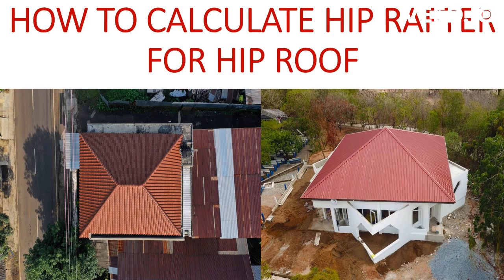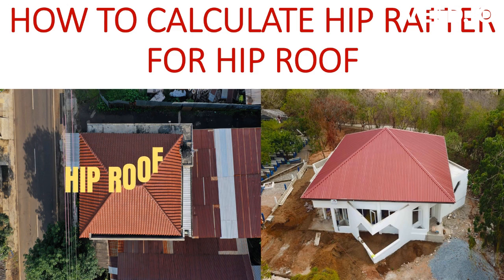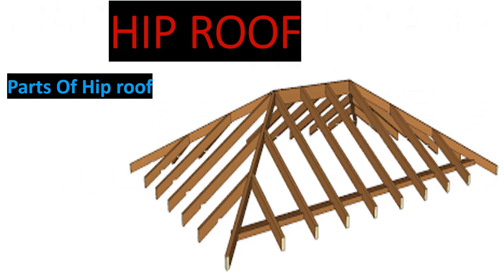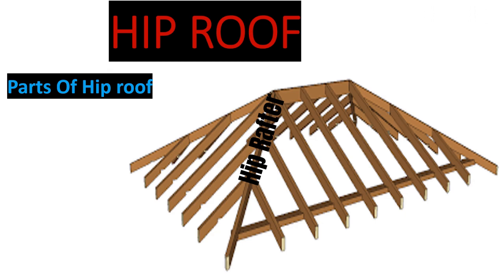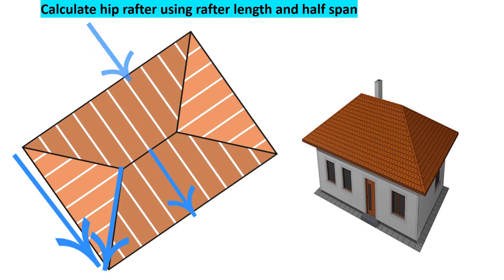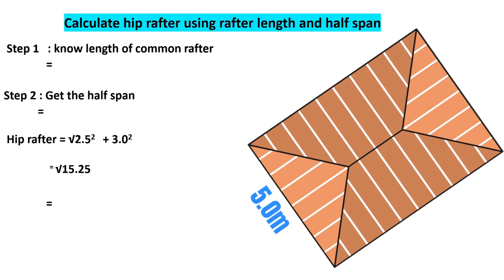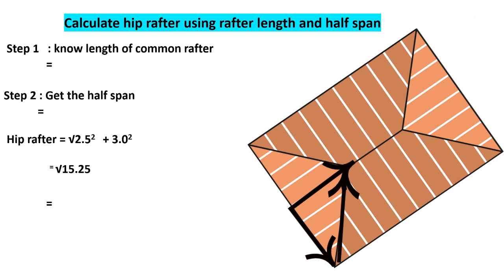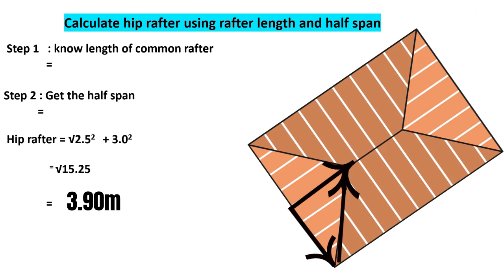HOW TO CALCULATE HIP RAFTER FOR HIP ROOF| ESTIMATION| ROOF WORKS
In this video we shall look at how to calculate the hip rafter of a hip roof. In this method we shall use the rafter length and half the span to get the hip rafter